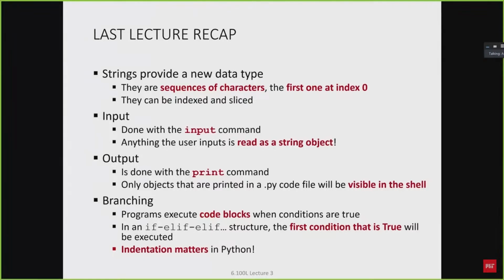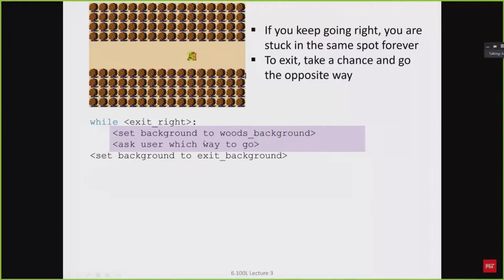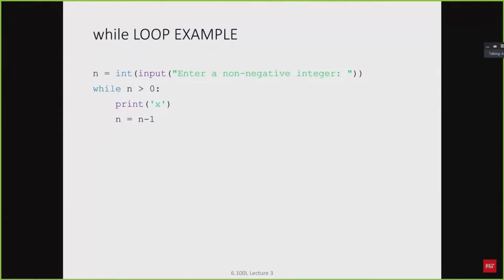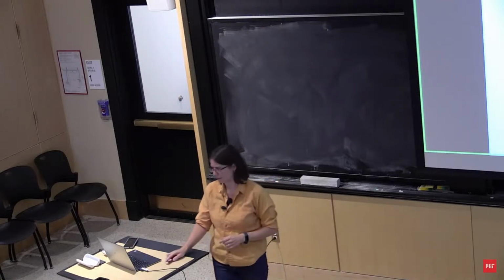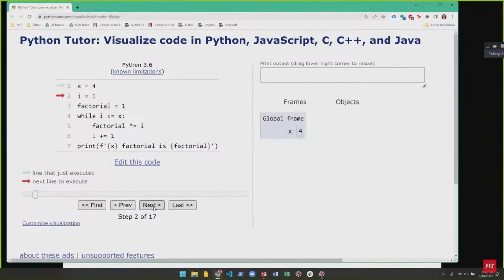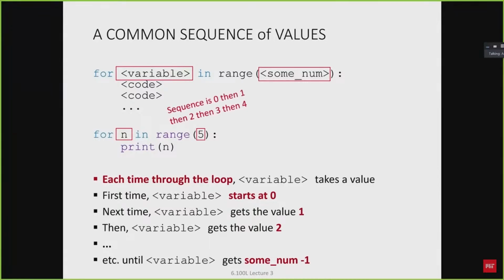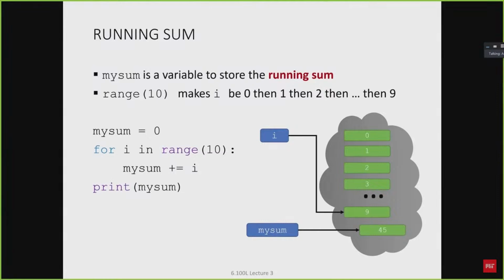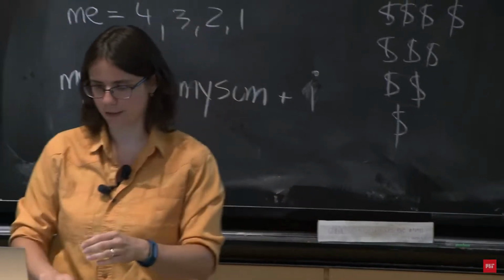Python Iteration Explained (MIT, Lecture 3)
An introduction to control flow and iteration through loops. Looping mechanisms include while and for loops. Lots of syntax today, be sure to get lots of practice! While loops loop as long as a condition is true and you need to make sure you don’t enter an infinite loop. For loops can loop over ranges of numbers and elements of a string.

Source:

MITopencourseware:
Lecture 3:

Kedika Bio:
Dr.Ana Bell is a senior lecturer in the Electrical Engineering and Computer Science Department at MIT, where she is passionate about engaging students in computer science. Her enthusiasm for teaching began as a graduate teaching assistant and has since grown into a career focused on introductory programming and data science courses. She regularly teaches courses such as Introduction to Computer Science and Programming using Python (6.100A), Introduction to Computational Thinking and Data Science (6.100B), the full-semester version of Introduction to CS and Programming using Python (6.100L), and Understanding the World Through Data (6.UWTD), many of which are also offered online through platforms like edX and MIT OpenCourseWare. Ana earned her Bachelor of Applied Science from the University of British Columbia in 2007, followed by an MA in 2009 and a PhD in 2013 from Princeton University. Her research during her PhD, conducted in the Troyanskaya Lab, focused on computational biology, using computational techniques to explore gene functions and interactions with other genes and small molecules.